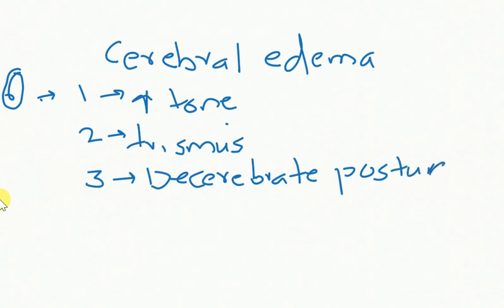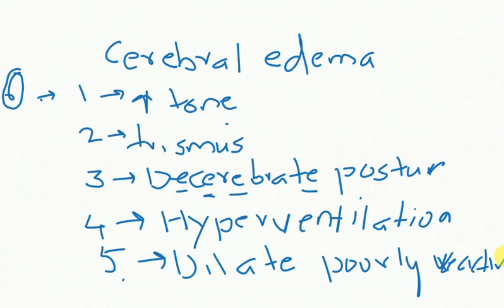6 signs or symptoms of cerebral edema